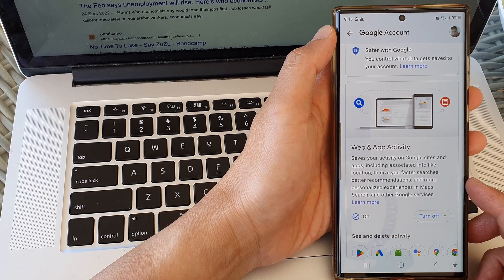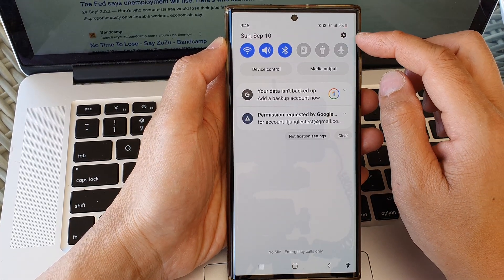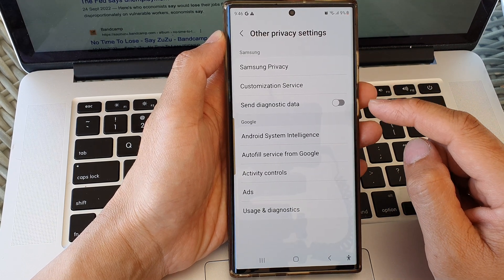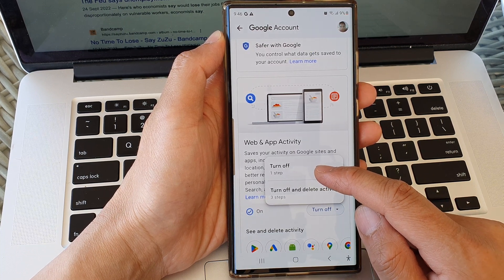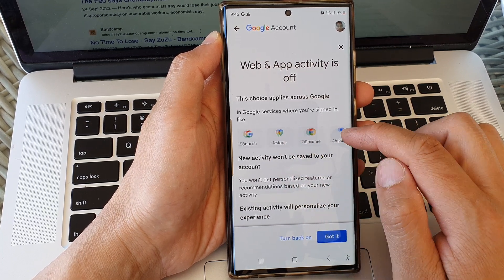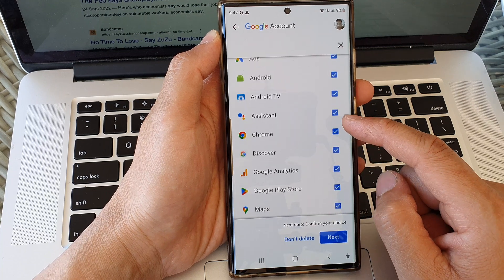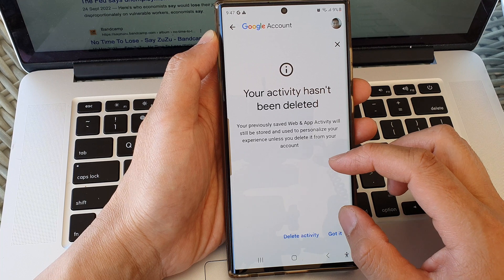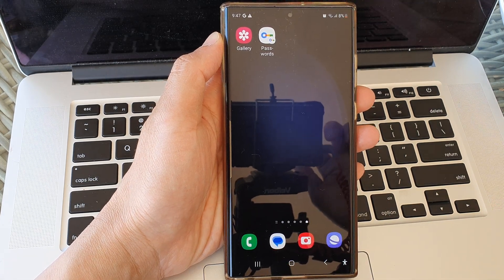Galaxy S23's: How to Turn On/Off Web & App Activity Tracking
Learn how you can turn On/Off Web & App activity tracking on the Galaxy S23/S23+/S23 Ultra.

In this video, we will guide you through the process of managing Web & App Activity Tracking on your Samsung Galaxy S23. Understanding how to control this feature is crucial for your digital privacy and overall user experience. We will delve into the purpose and benefits of enabling or disabling this tracking, helping you make an informed decision about how you want to manage your data on your device.

Purpose:
The primary purpose of this video is to empower Samsung Galaxy S23 users with the knowledge and skills to take control of their web and app activity tracking settings. Web & App Activity Tracking serves a pivotal role in personalizing your smartphone experience, but it also impacts your privacy. By understanding this feature, you can:

Benefits:

1. Privacy Management: Learn how to protect your digital privacy by turning off Web & App Activity Tracking when needed. This ensures that your online activities and app usage are not being recorded or used for personalized recommendations.

2. Personalization: Understand that enabling this feature can enhance your user experience by tailoring suggestions, search results, and app recommendations based on your past activity. This personalization can save you time and make your device more user-friendly.

3. Data Control: Gain control over what data is collected and stored by your Samsung Galaxy S23. By following our instructions, you can decide which aspects of your web and app activity are tracked, allowing you to strike the right balance between personalization and privacy.

4. Efficiency: Learn how to use Web & App Activity Tracking to improve the efficiency of your device. By enabling this feature selectively, you can enjoy a more streamlined and responsive smartphone experience.

5. Informed Choices: Be informed about the implications of your choices. Whether you choose to enable or disable Web & App Activity Tracking, you'll make a conscious decision based on your preferences and priorities.

In conclusion, this video aims to empower you with the knowledge and skills necessary to manage Web & App Activity Tracking on your Samsung Galaxy S23 effectively. We'll guide you through the steps, ensuring you have the information you need to make informed choices about your digital privacy and user experience.